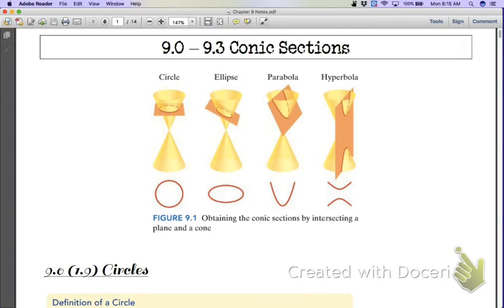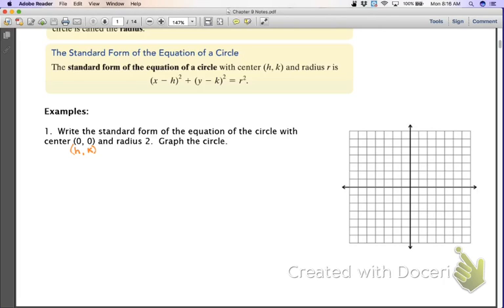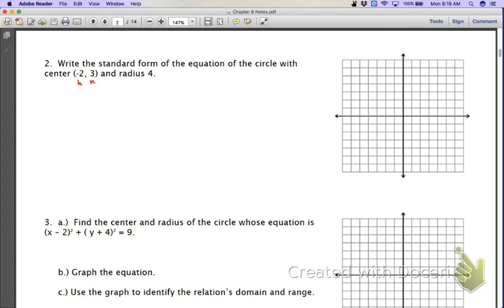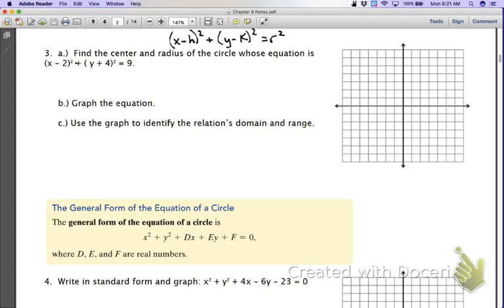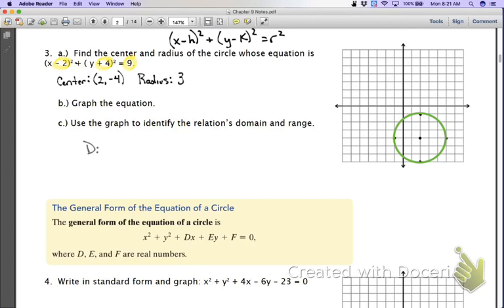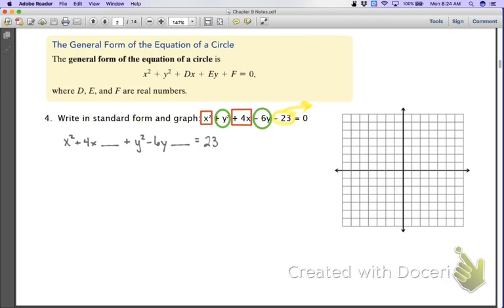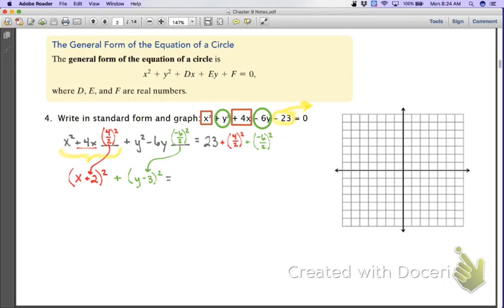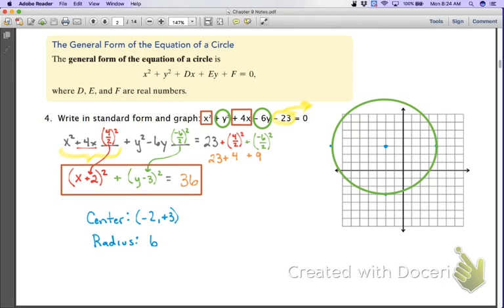PreCalc - Circles - NOTES 9.0